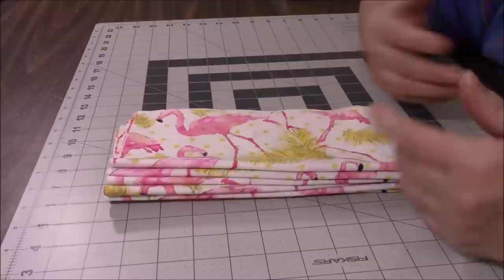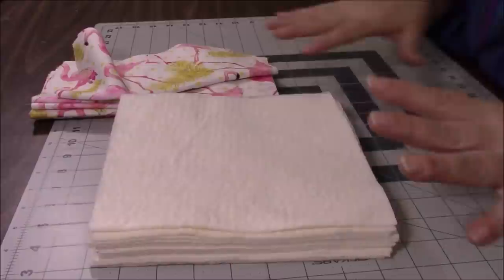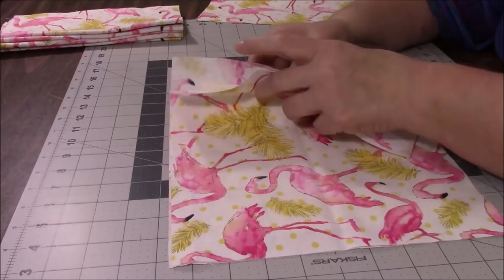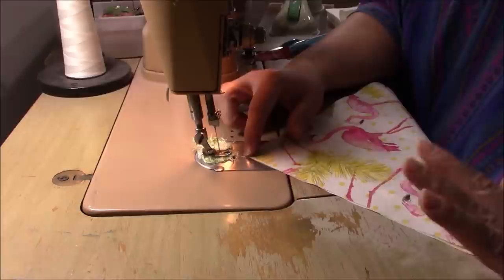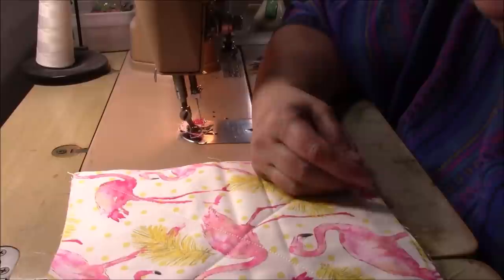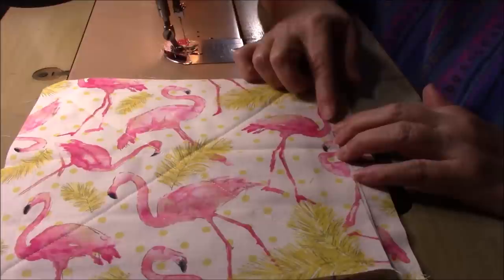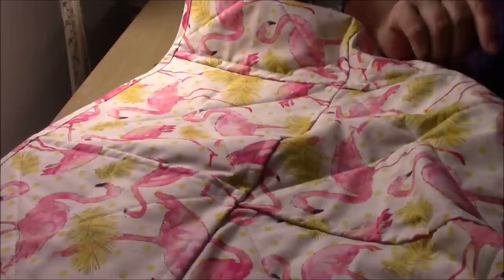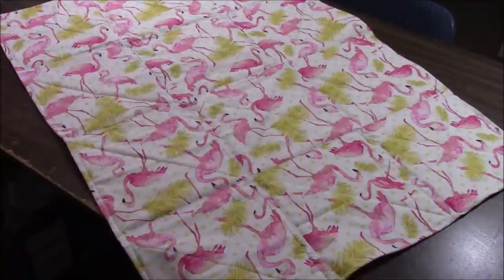Flamingo Quilt As You Go - This Was Pure Torture